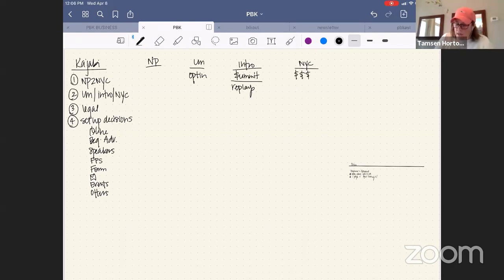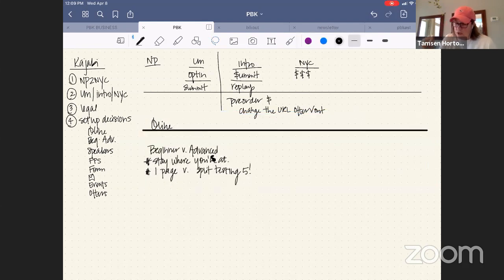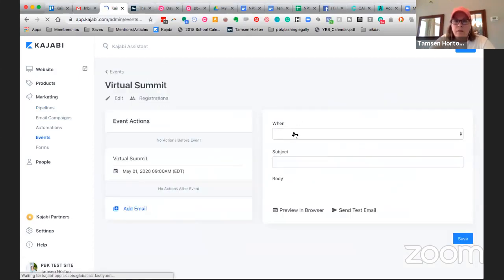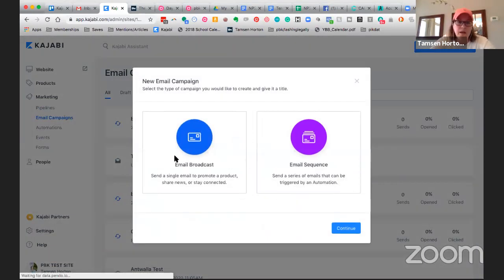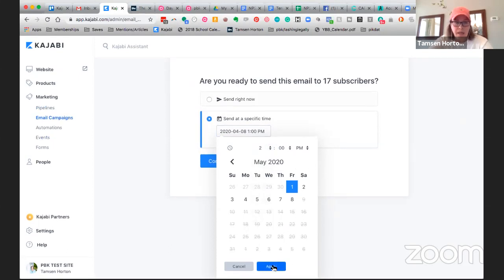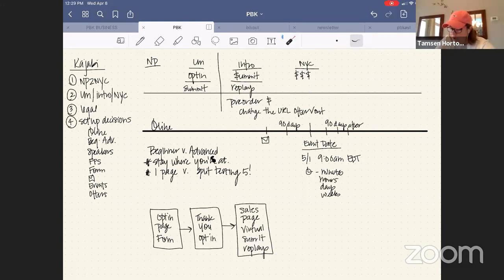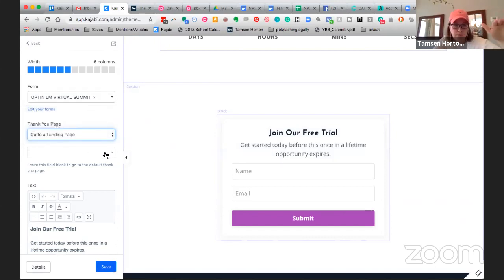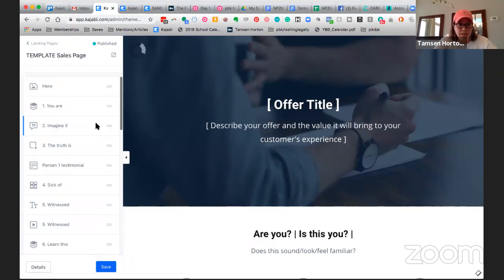Kajabi Tutorial: Use Kajabi for a Virtual Summit, part 3 Kajabi Set-up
Are you wondering how you might use Kajabi to set up your virtual summit? I'm totally biased buy Kajabi is hands-down the best way I know to design and deliver an incredible experience for your growing audience.

This part 3 dives more into what you are setting up inside Kajabi once you have your big picture done (part 1) and know the legal issues to watch out for (part 2).

Having Kajabi for your online business is great! Knowing how to navigate with the specific building blocks of forms, email, automations, products, offers, and pages is essential to your business success. See first-hand how we take specific situations from Kajabians to walk you through both the big picture and necessary small details to make your Kajabihero goals happen.

Each video has specific steps, whiteboard images, and any additional resources all perfectly curated for you within the Free Kajabi resource library.